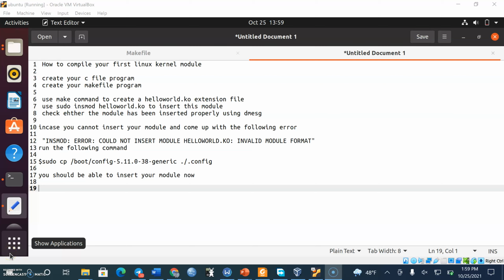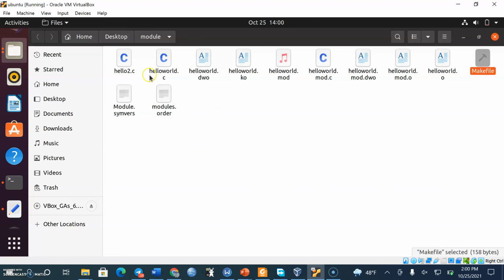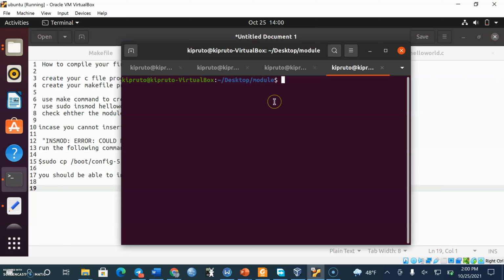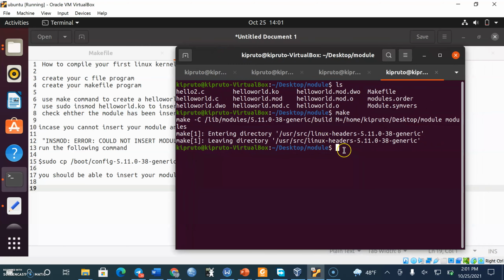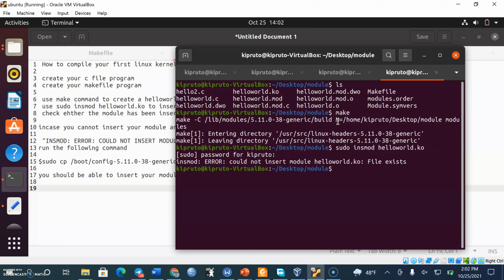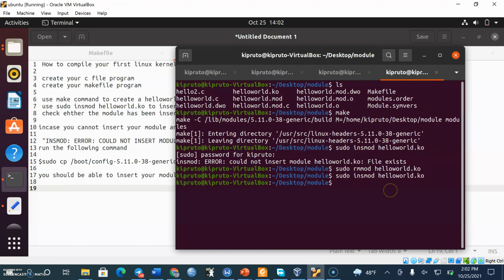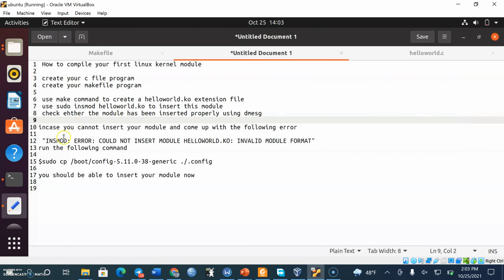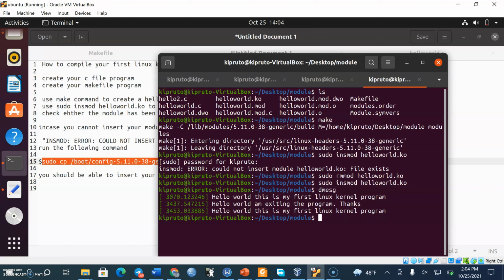INSMOD: ERROR: COULD NOT INSERT MODULE HELLOWORLD.KO: INVALID MODULE FORMAT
I am going to show you how to fix this error when compiling your first Linux kernel